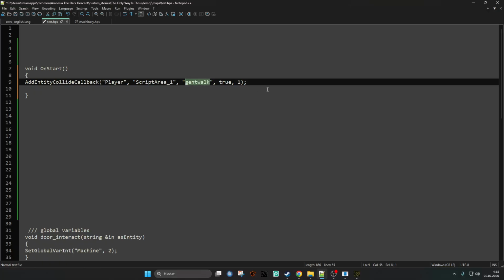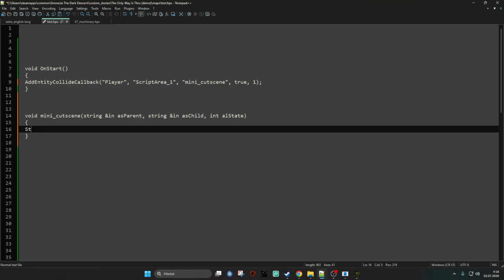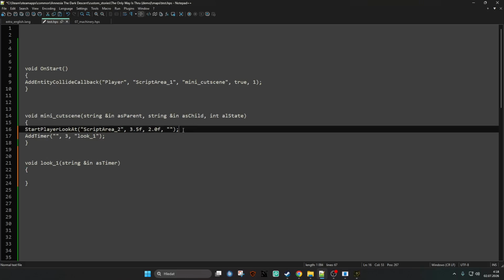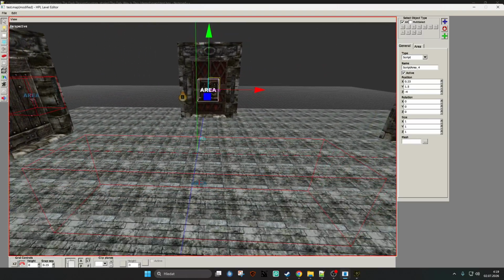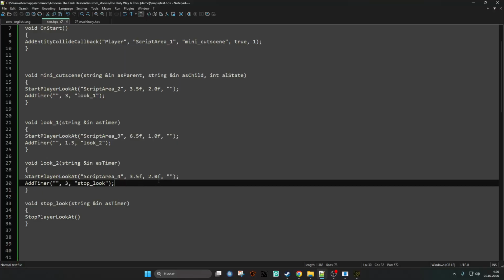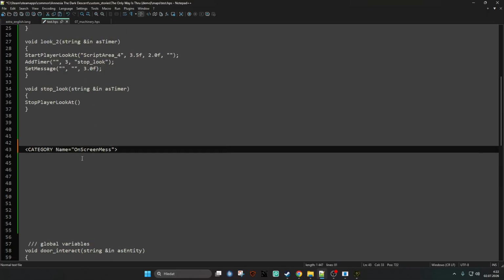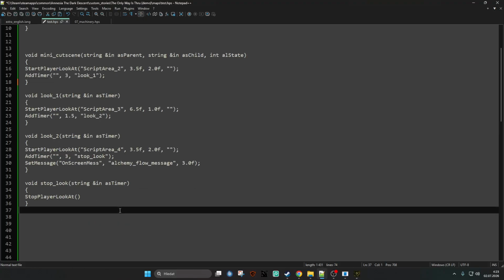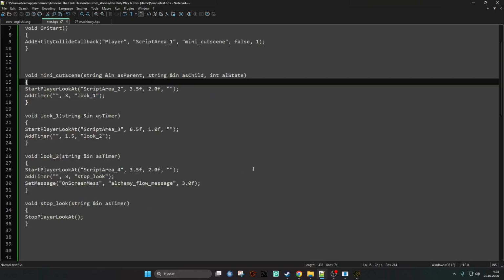Amnesia Custom Story Tutorial - 2026 - (Mini-Cutscene) #18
//Scripts used in this video:

void OnStart()
  AddEntityCollideCallback("Player", "ScriptArea_1", "mini_cutscene", false, 1);

  void mini_cutscene(string &in asParent, string &in asChild, int alState)
  StartPlayerLookAt("ScriptArea_2", 3.5f, 2.0f, "");
  AddTimer("", 3, "look_1");

  void look_1(string &in asTimer)
  StartPlayerLookAt("ScriptArea_3", 6.5f, 1.0f, "");
  AddTimer("", 1.5, "look_2");

  void look_2(string &in asTimer)
  StartPlayerLookAt("ScriptArea_4", 3.5f, 2.0f, "");
  AddTimer("", 3, "stop_look");
  SetMessage("OnScreenMess", "alchemy_flow_message", 3.0f);